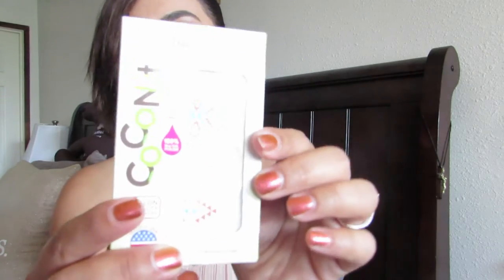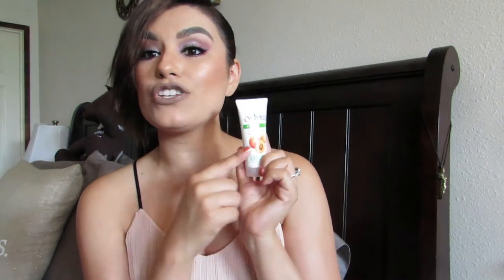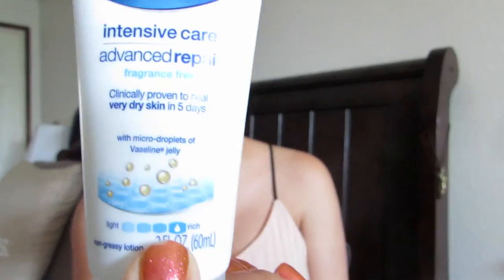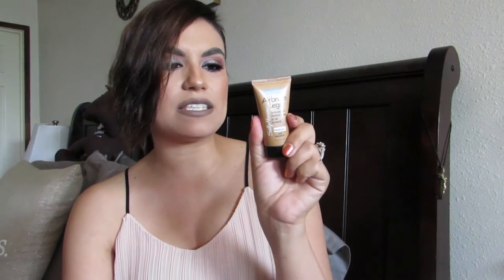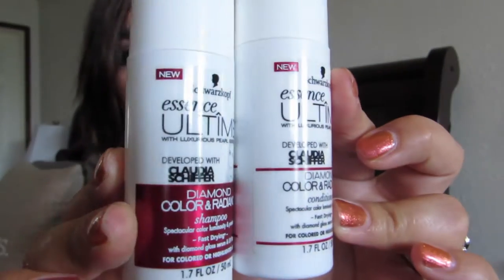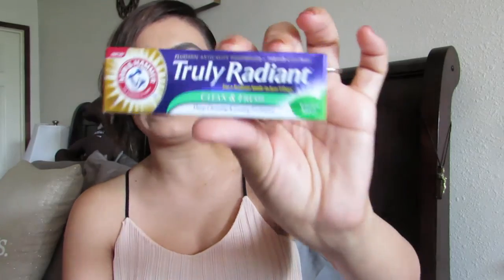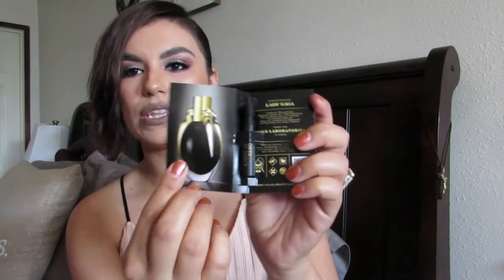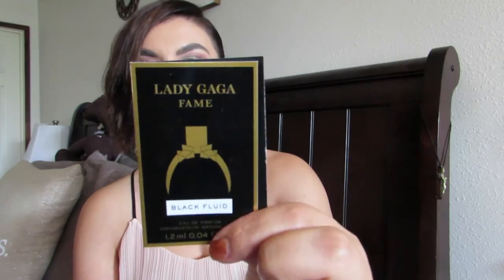Walmart Summer Beauty Box 2016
Follow my fashion blog at: fashionistaandthecity_